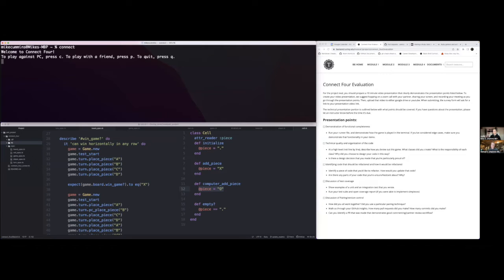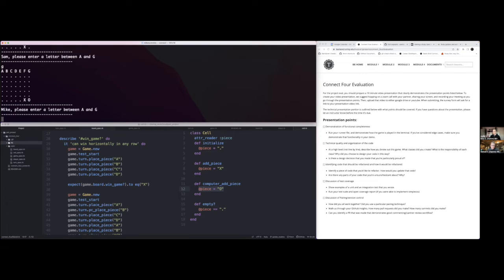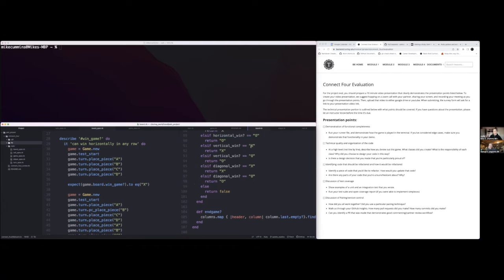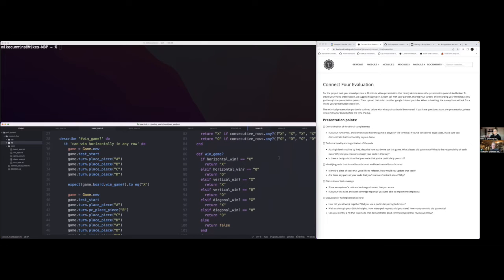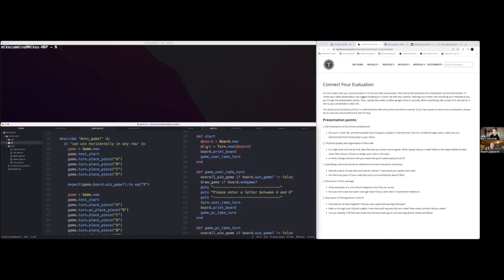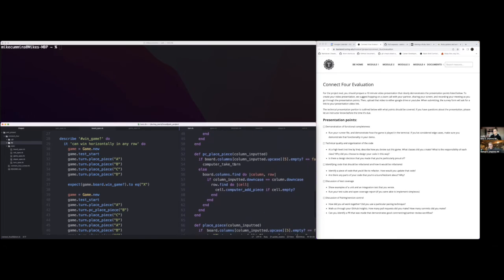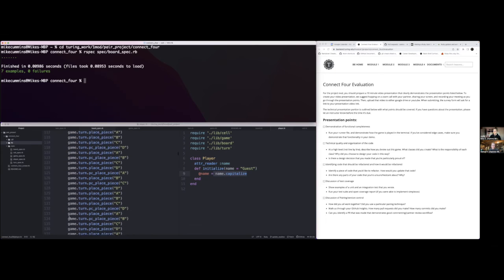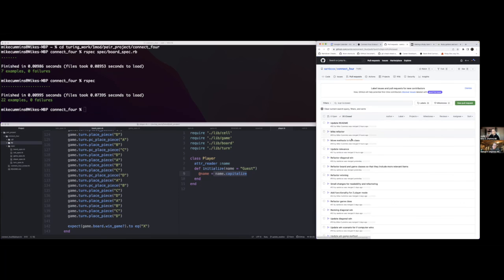Sam and Mike C4